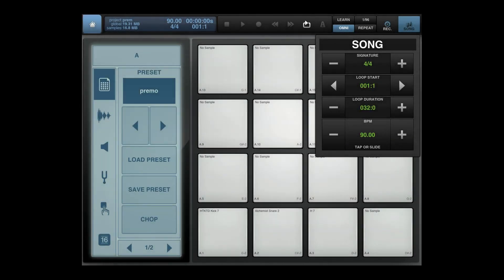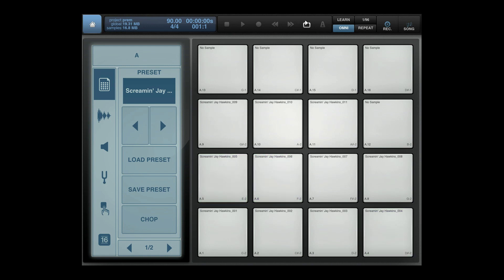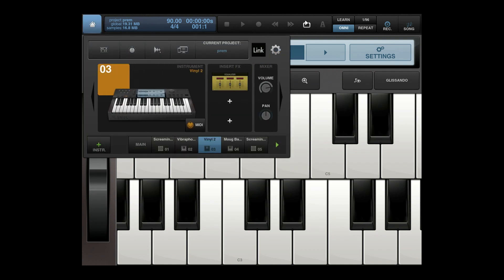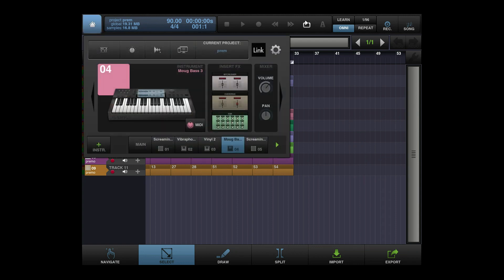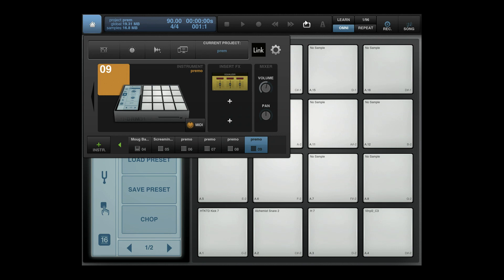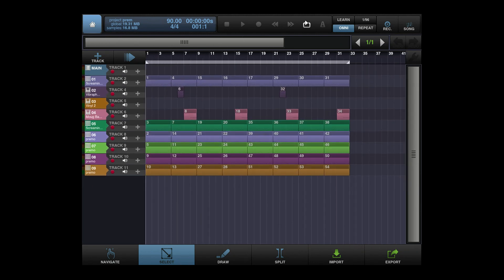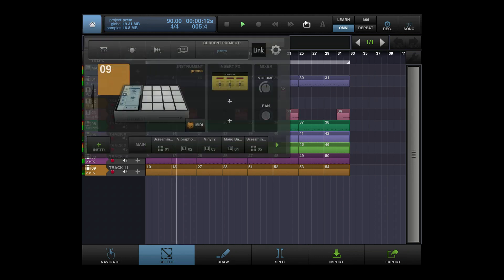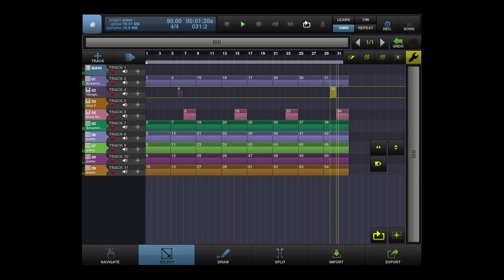DJ Premier | Notorious BIG - Kick In The Door | Remaking The Beat On iPad [Mobile Tuesday MakeOver]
DJ Premier - Notorious B.I.G. "Kick In The Door" beat making tutorial. Watch as Marv4MoBeats breaks down how he remade DJ Premier "Kick In The Door" beat from Notorious B.I.G.'s Life After Death album released under Bad Boy Records 1997. Marv goes in-depth how he flipped the sample, which drums he used and arrangement in the IOS Beat Maker 2 app by Intua. The Mobile Tuesday MakeOver is a must see series to open up your mind to the possibilities of producing professional sound quality music on an iPad, iPod or any mobile device. For more mobile production tips, tricks and tutorials join us at Maschinemasters.com

Follow Marv

Maschine Masters is an online music production community focusing on sharing knowledge to up and coming producers using modern day software and hardware instruments. Our members can learn through detailed video tutorial courses on Maschine, MPC, MPC Touch, Ableton, Beat Maker 2 and FL Studio. We also provide high quality sound kits to help take your beats to the next level. Why hesitate? Become a Maschine Masters today!